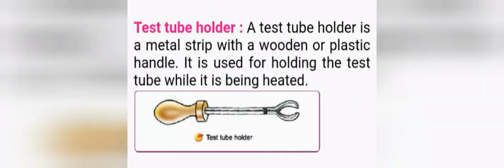Chapter 1- Introducing Chemistry (Lecture-3) Class-6